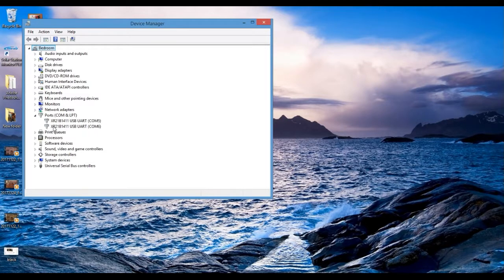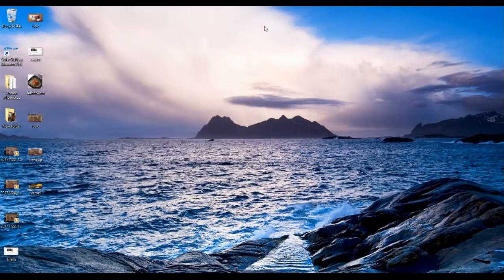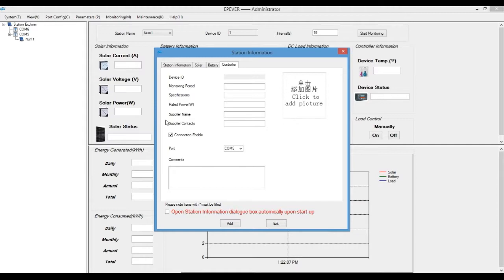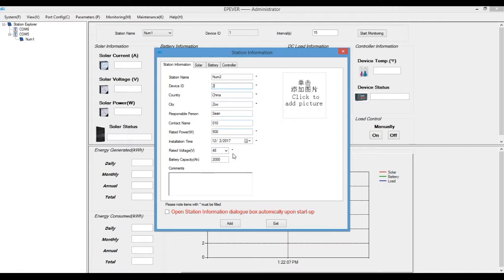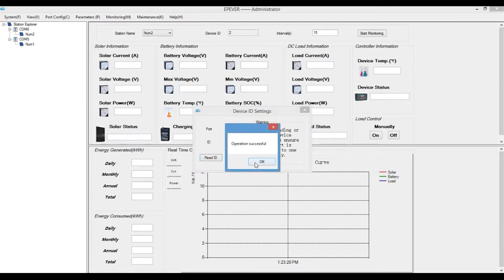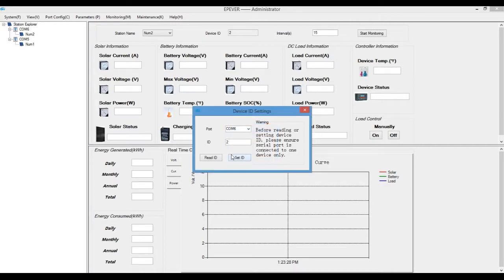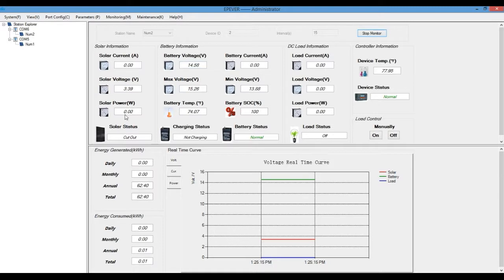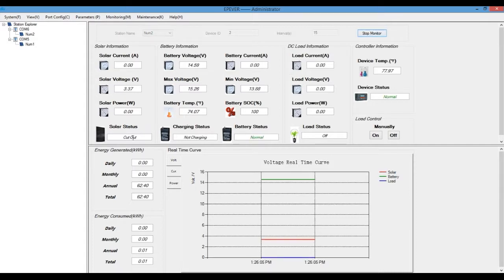Add A Second Controller To Tracer EPSolar EPever 4215BN Solar Station PC Monitoring Software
In this video I describe how to add a second controller to your Solar Station Monitoring Software.